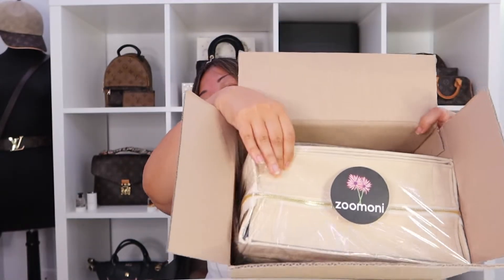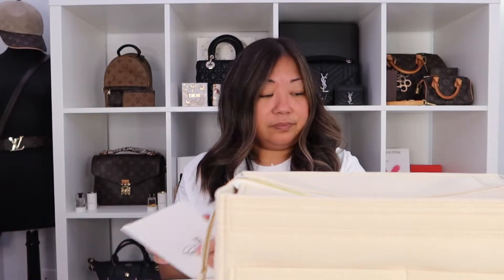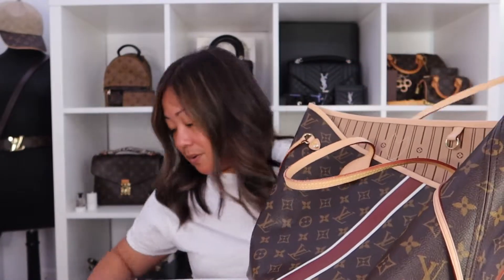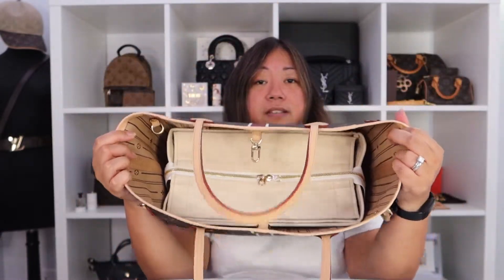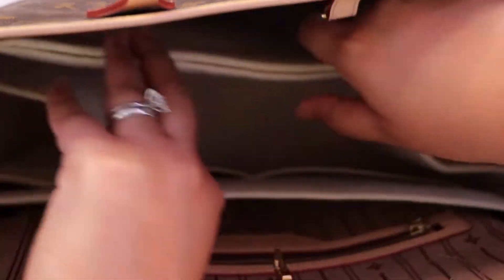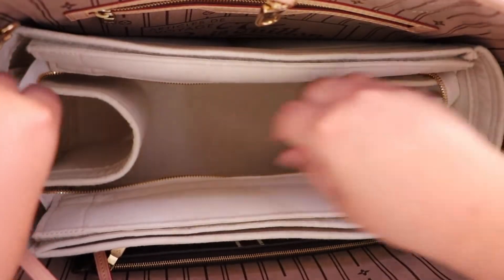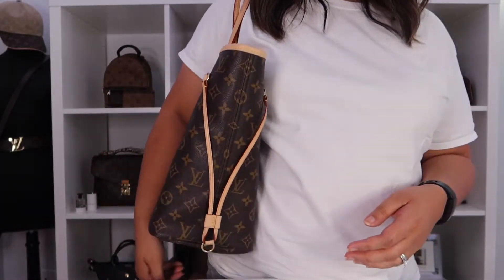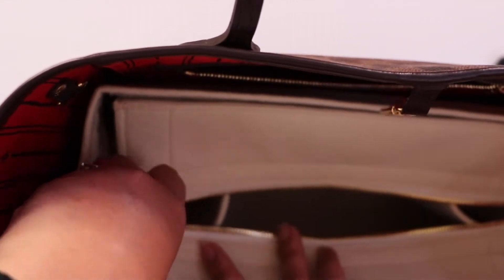Neverfull MM Bag Organizer - Unboxing, First Impressions, Mod shots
Neverfull MM Bag Organizer - Unboxing
Zoomoni
1:22 Shipping
1:45 Unboxing
2:11 Reveal
3:51 Neverfull MM Mon Monogram
4:31 Top View
4:51 Inside View
5:18 Remove Zipper Top Cover
5:35 Pockets
6:28 Design
7:21 Zipper
7:45 Outside View
8:21 Neverfull MM Damier Ebene red
8:43 Put back Zipper Top Cover
9:06 Birkin 35
11:35 Outro